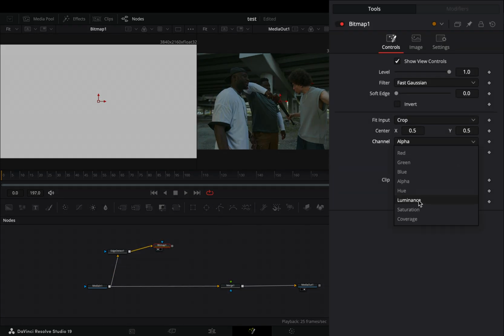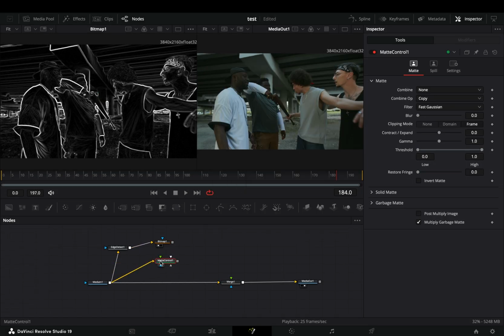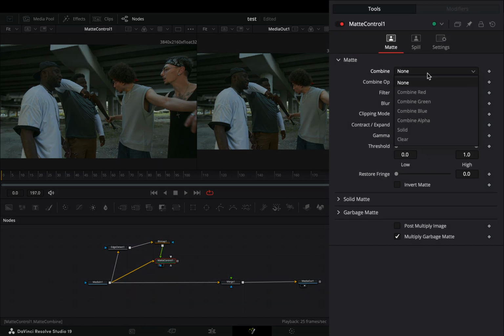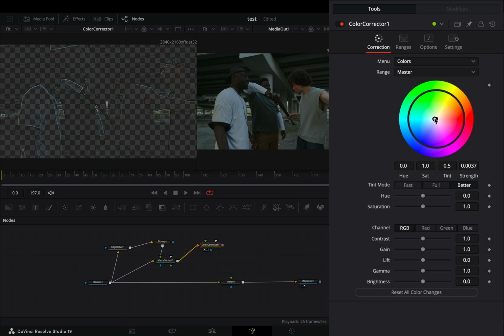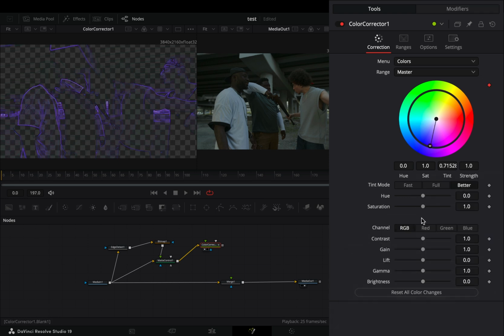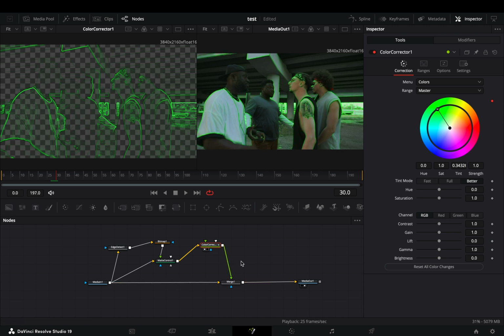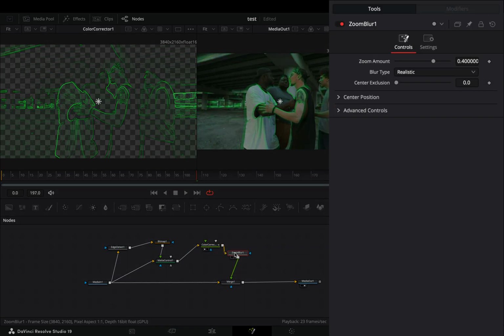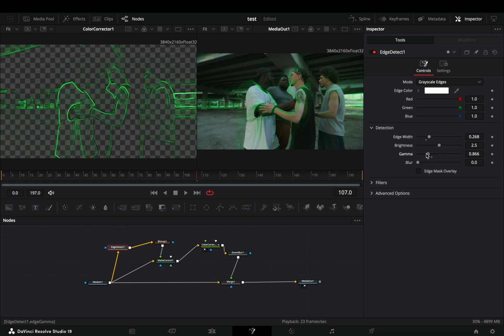Experimenting With Edges And Color | DaVinci Resolve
Playing around with edge detect and color corrector node in davinci resolve fusion page.

You can send them here :

BTC : 1Ecg6F8UnFHnVxsKhbkecqtge11vBhqS5
ETH: 0xB643C1C8B6C75bcB3426F40f8514CB89Fc294abC